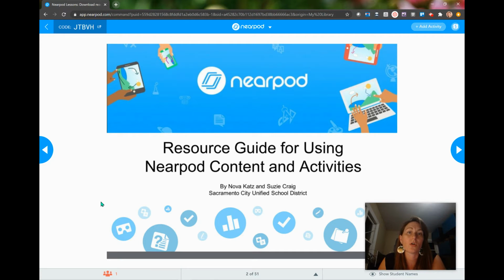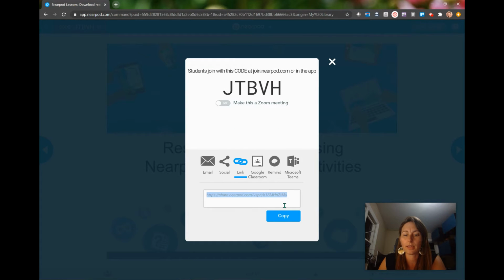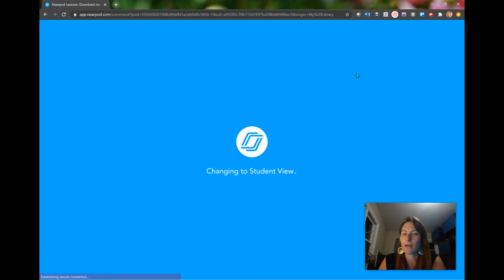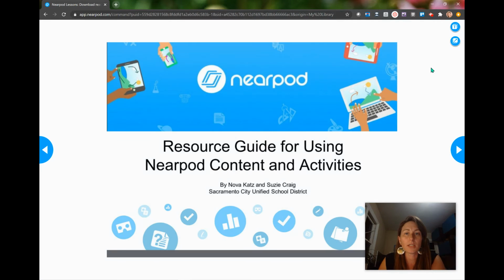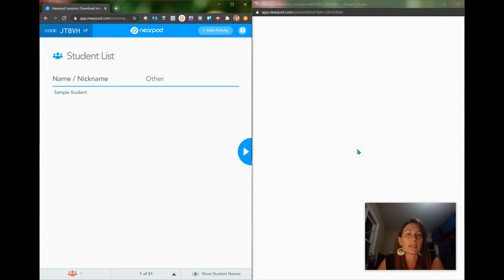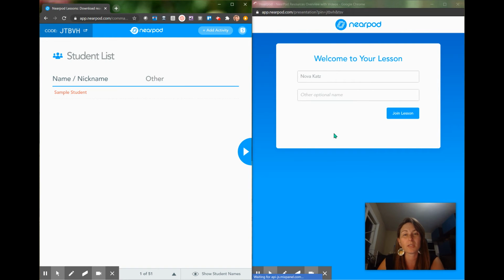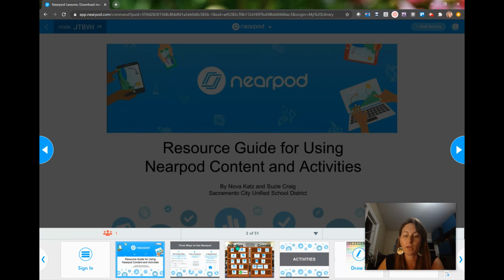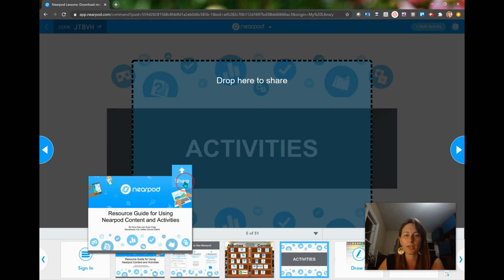NearPod: Resource Overview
For the full presentation, please go to NearPod.MathieMomma.com